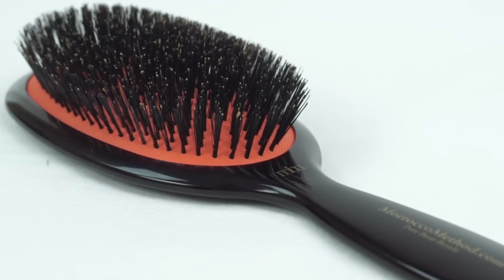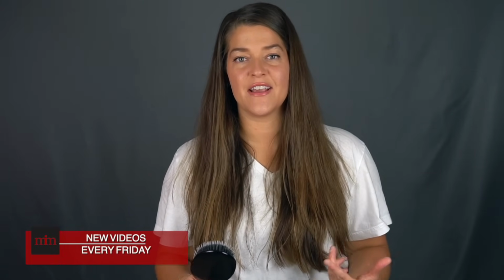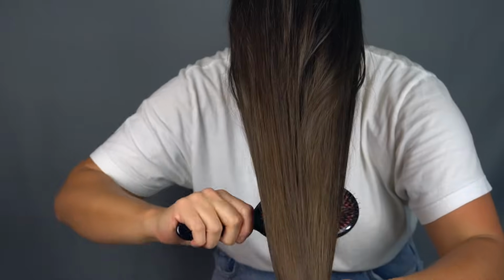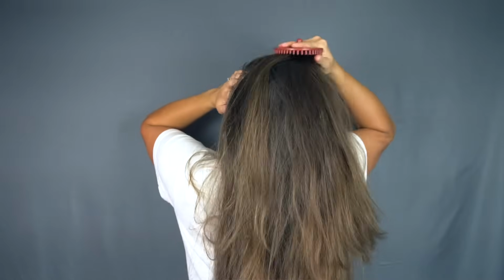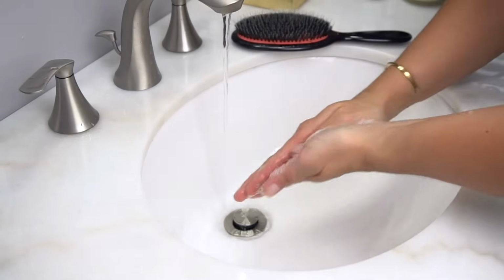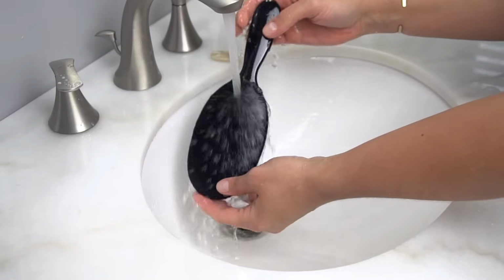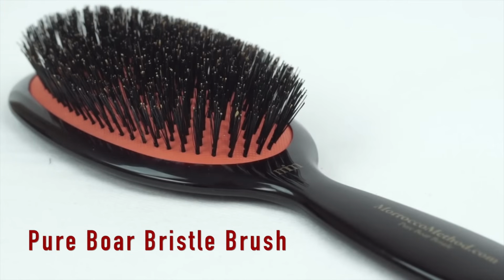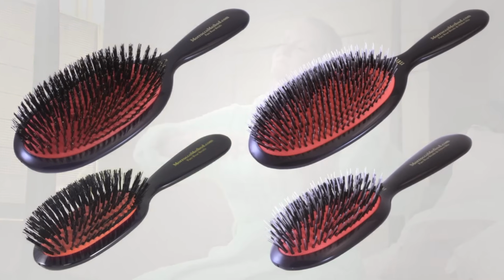Boar Bristle Brush Care | How to Clean Your Boar Bristle Brush | Morrocco Method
In this video, Jesica talks about Morrocco Method's Boar Bristle Brush and shares some tips on how to clean a Boar Bristle Brush. Watch this video to learn about the benefits of using a Boar Bristle Brush, how to care for a  Boar Bristle Brush and the difference between Morrocco Method's Pure Boar Bristle Brush and Mixed Pure Boar Bristle & Nylon Brush.

Featured Products-

Tune in to Morrocco Method for videos on hair loss and hair thinning in women, female hair loss causes and treatment, hair care at home, hair detox at home for hair growth, tips on how to grow your hair stronger with lunar hair chart, lunar haircut tutorials,  tips on how to grow your hair back, how to make your hair grow faster, natural hair care products, hair care routine for healthy hair and more.